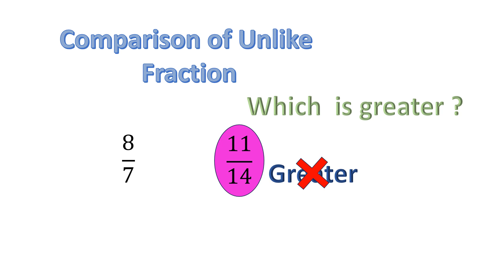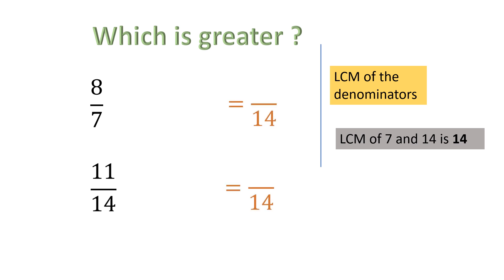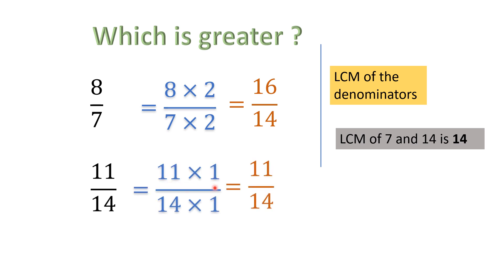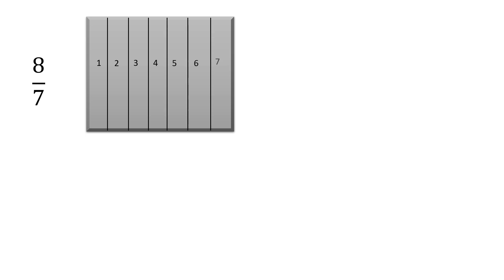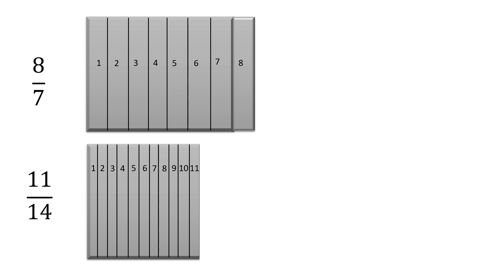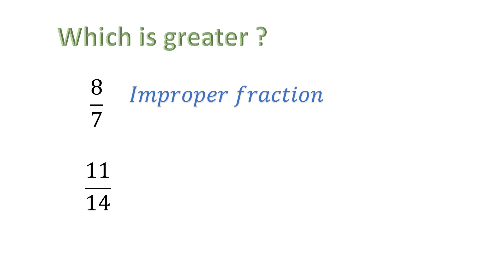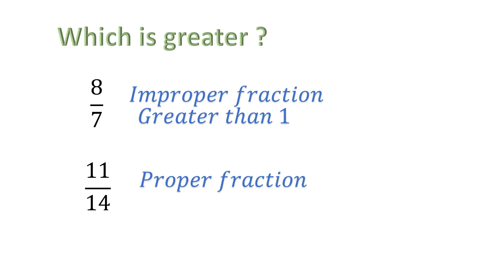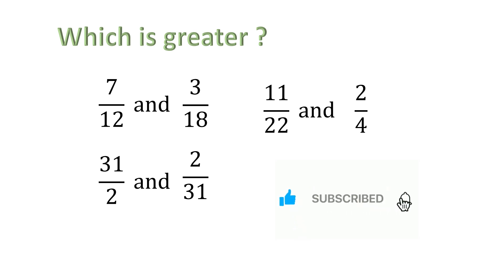Comparison of Unlike fractions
It's simple to compare like fractions, but when it comes to unlike fractions there are a few steps you need to follow. You can follow the equivalent fraction method or the short cut as per the question. Watch out to solve..